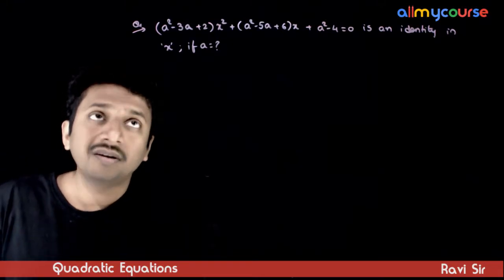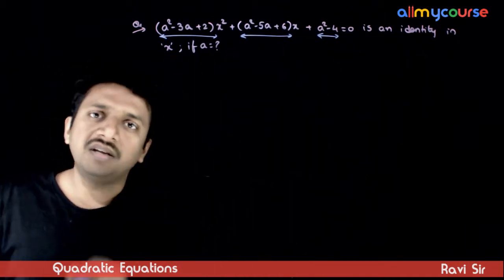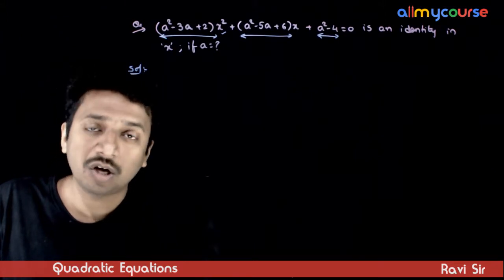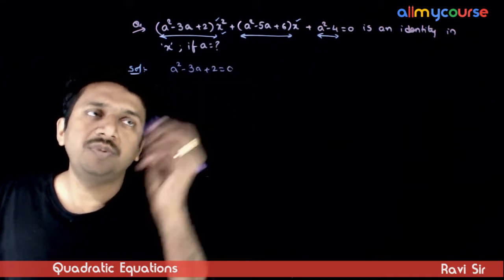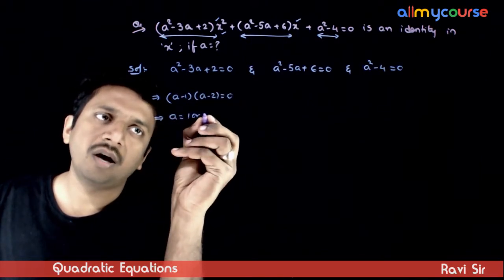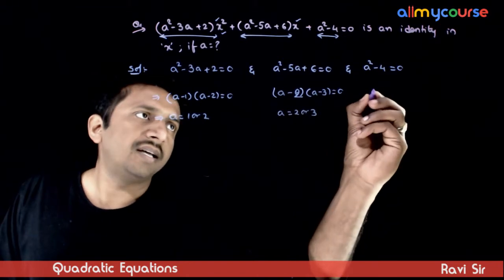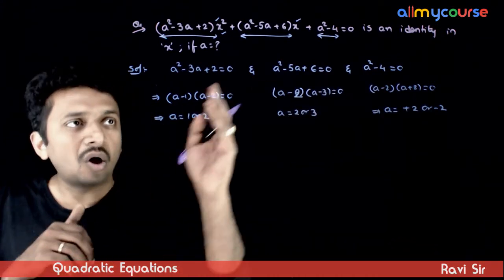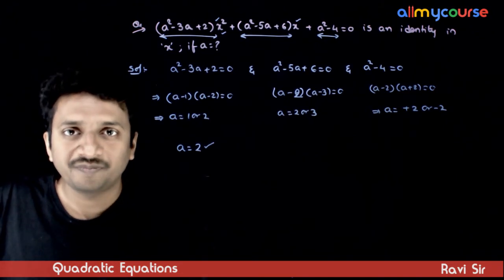7 Practice questions on Quadratic Equations set 1